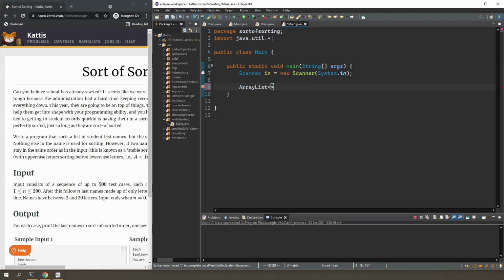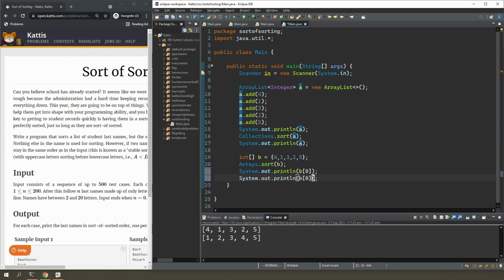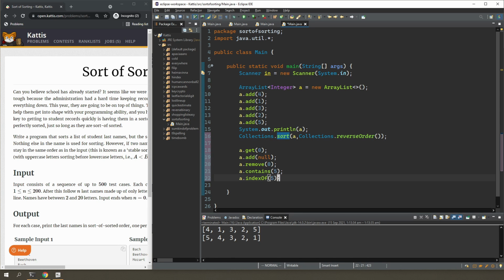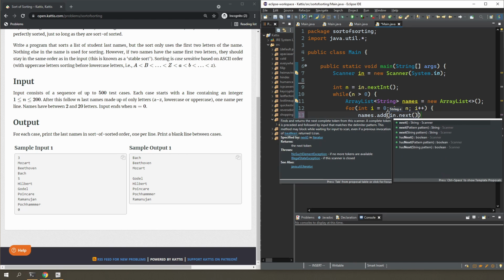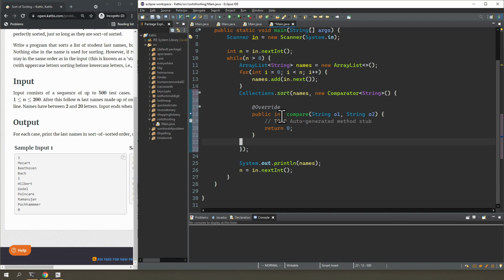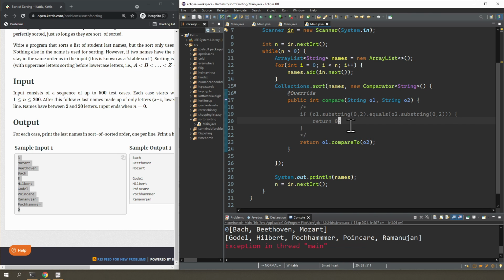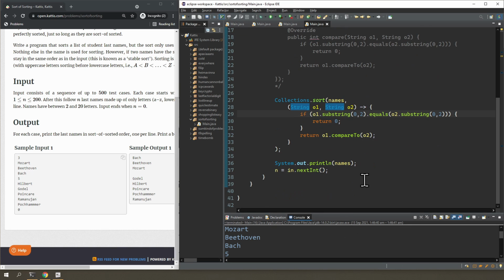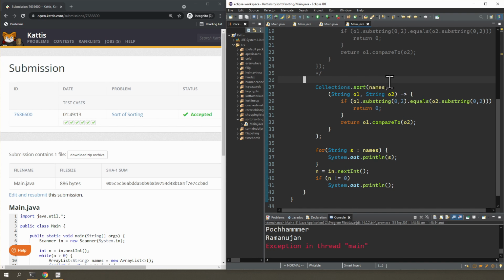CP-1.010 Java Tutorial - Sorting an ArrayList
In this video I discuss how you can sort an ArrayList. In case you haven't used an ArrayList before, you can find more on what the class can do

Regarding the compareTo function, I forgot to mention that, given two objects o1 and o2, if o1 is smaller than o2, then you should return -1, and if o1 is bigger than o2, you should return 1 (you return 0 if they are equal, as I mentioned in the video).

Video Sections:
0:00 - ArrayList
2:31 - Sorting an ArrayList
6:49 - Problem description
8:20 - Solution
10:34 - Custom Sorting using comparator
14:50 - Custom sorting using lambda operator